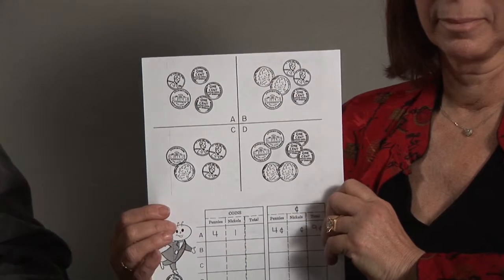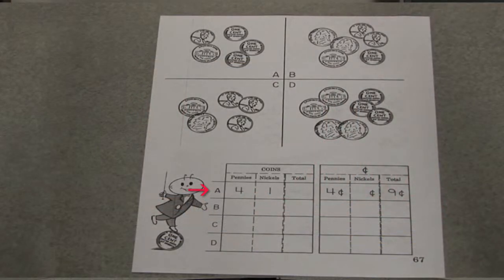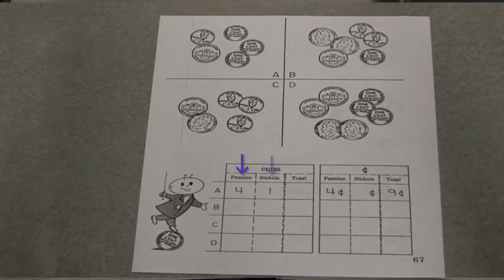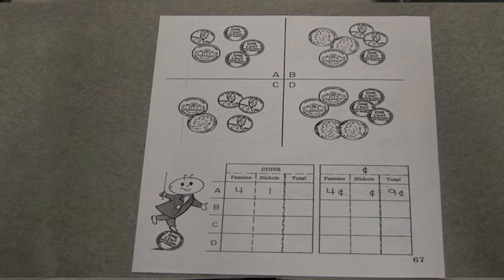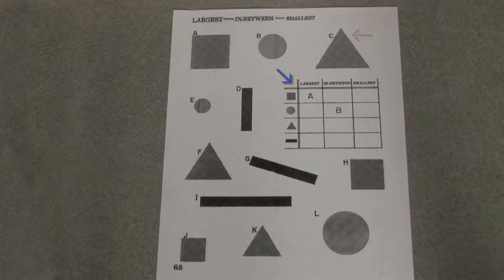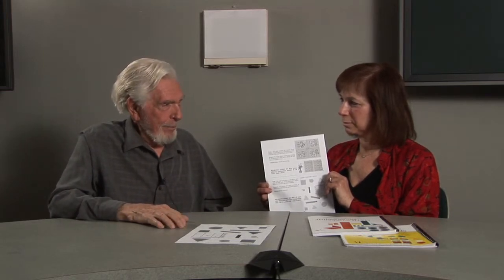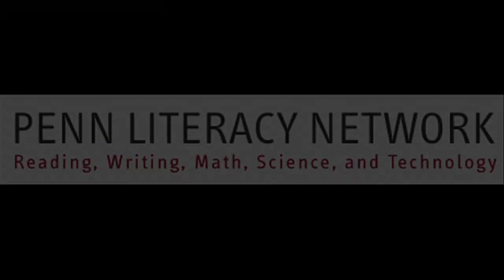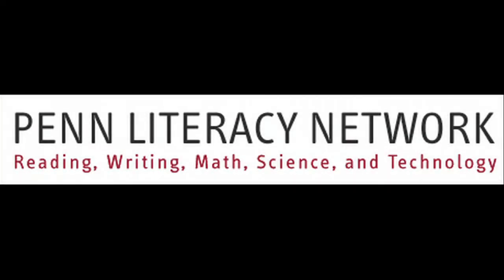Penn Literacy Network - Math